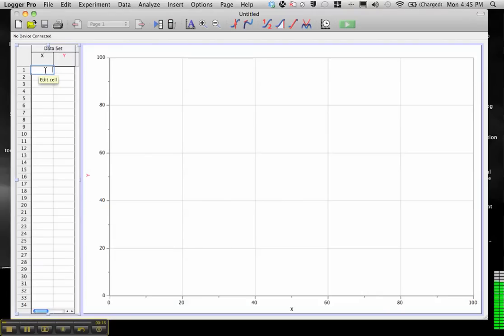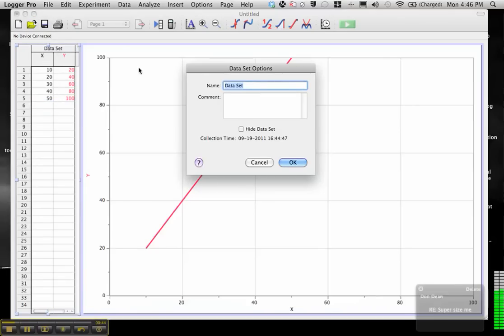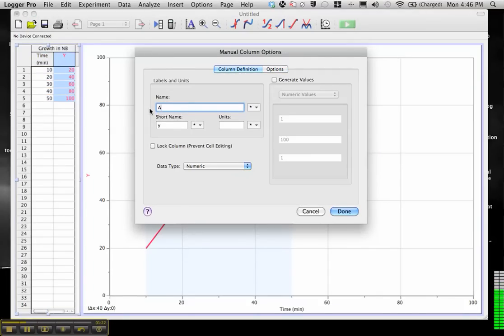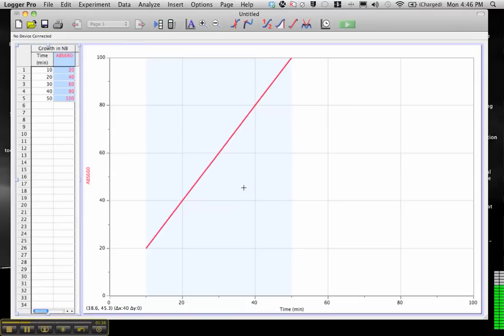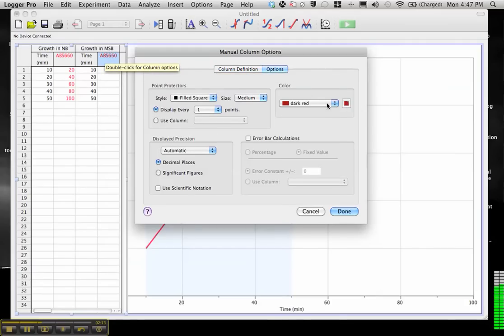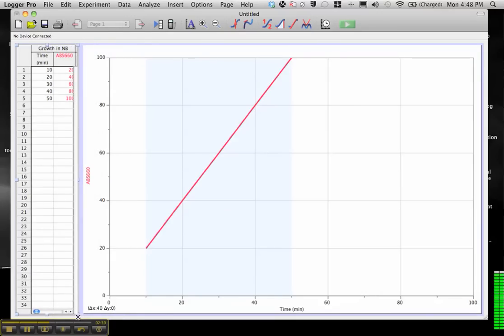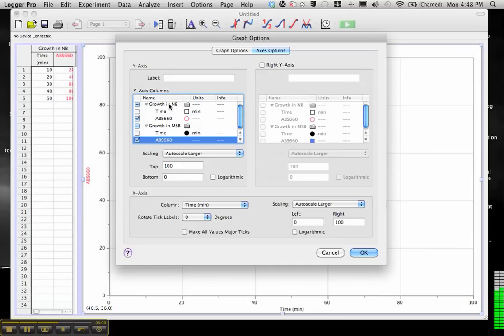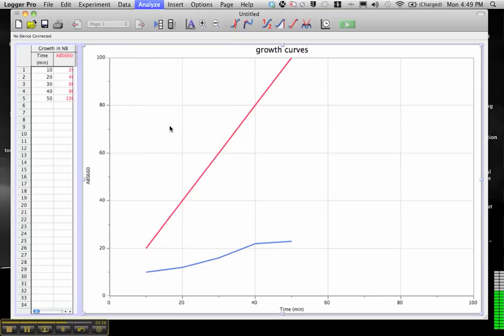Logger Pro tutorial1.mp4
Instructions on how to add new data set and have both data sets appear on the graph.